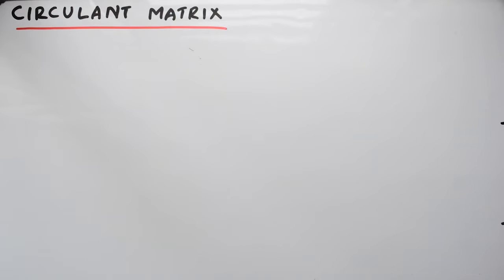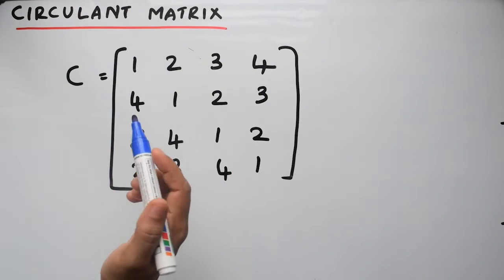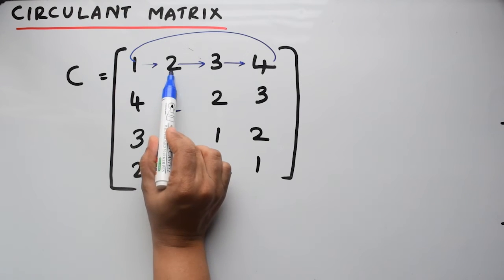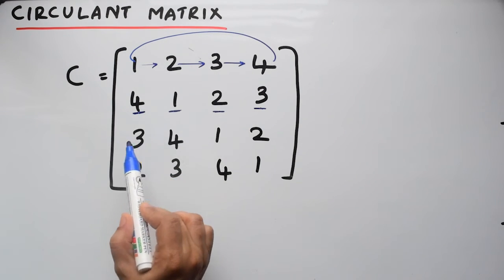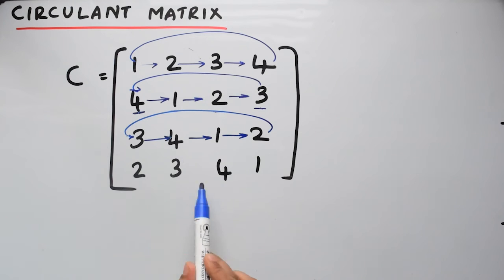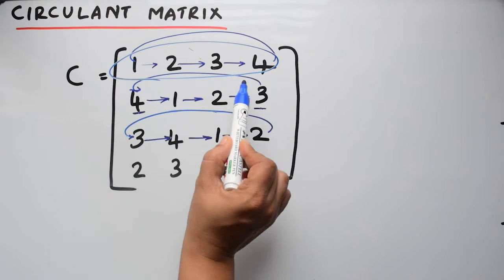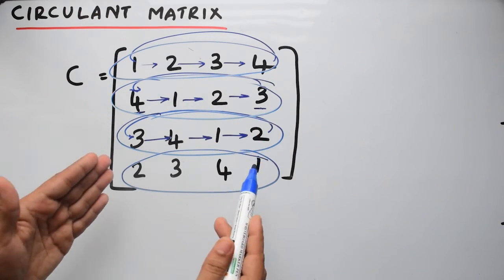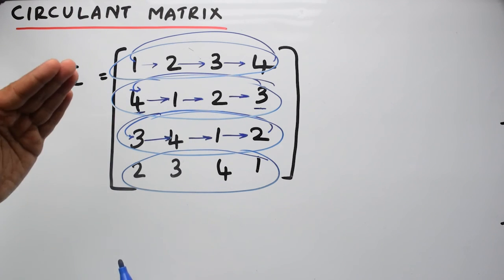CIRCULANT MATRIX | TYPES OF MATRICES | VERY EASY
This video explains what a Circulant matrix is with proper example.